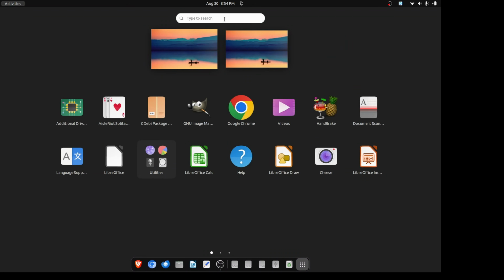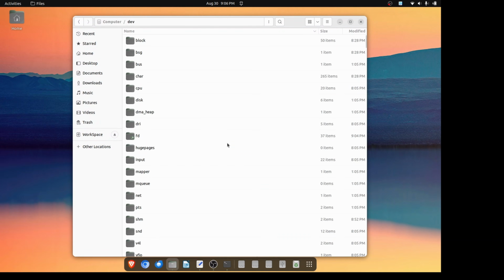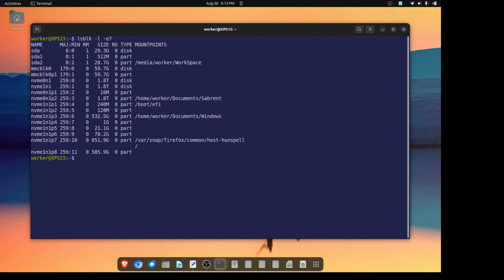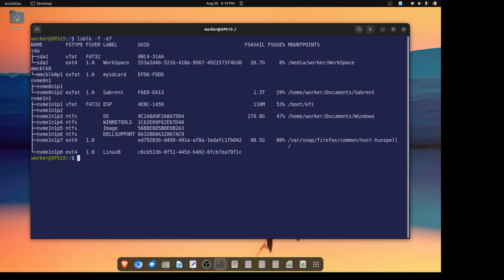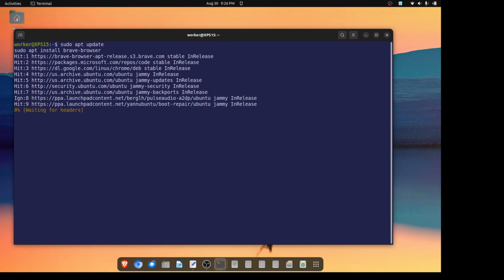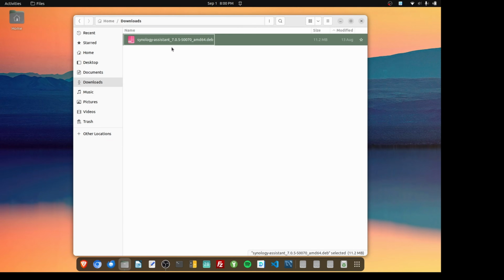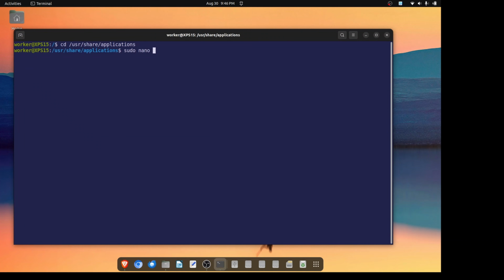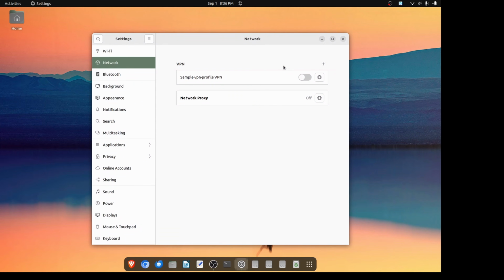Bring Your Linux Knowledge Up with Required Command Line Settings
There are things in Linux that are clearly more difficult than Windows. In this video I will teach about Linux commands that are trivial to execute in Windows but is more difficult in Linux. These are so common and yet many who use Linux will not know how to do a lot of this. Don't be intimidated though as most of the commands in Linux are a matter of cut and paste.

Brax Virtual Phone, De-Googled Phones, BytzVPN, BraxMail, BraxRouters are available Sign in to the platform to see the store. You will not be asked for personal information to sign up.
List Storage Devices:
lsblk -l -e7

List UUID of Storage Devices
lsblk -f -e7

Fornat exFAT
sudo mkfs.exfat -n mysdcard / dev / mmcblk0p1

Fstab Setting to Mount Device
UUID=your_uuid /home/your_username/Documents/sd exfat defaults,rw,auto,user,umask=000 0 0

Edit Fstab
sudo apt -y install util-linux
sudo nano / etc/ fstab
sudo mkdir home/username/Documents/sd

APT Install
sudo apt update
sudo apt install Software_name
sudo snap install Software_name
sudo add-apt-repository ppa:Software_name/ppa

.deb Install
sudo apt install  /folder/file.deb
chmod +x file.deb

FlatPak Install:
example:
flatpak install flathub firefox

Location of Icons
/usr/share/applications

Edit keepassxc.desktop
[Desktop Entry]
Name=KeePassXC
GenericName=Password manager
Exec=/home/username/apps/KeePassXC-2.7.9-x86_64.AppImage %f
Icon=/home/username/apps/keepassxc.png
Terminal=false
Type=Application
StartupNotify=false
Categories=Utility;
MimeType=application/x-keepassXC;